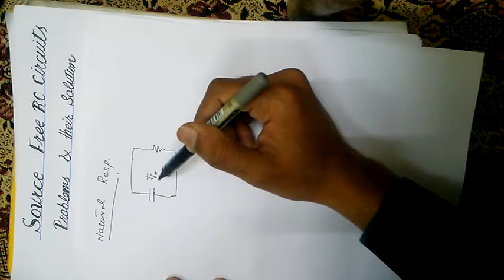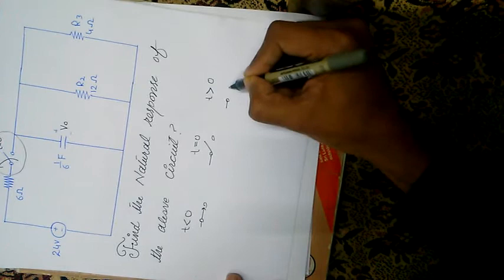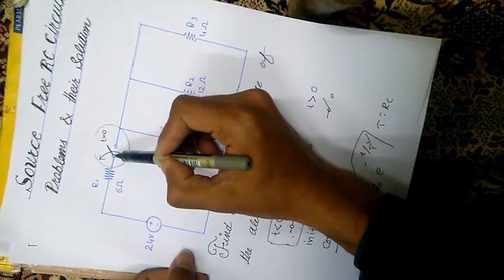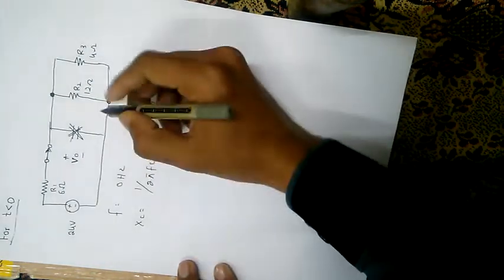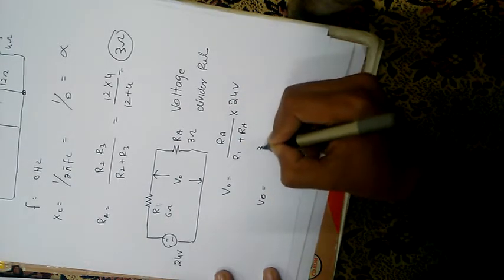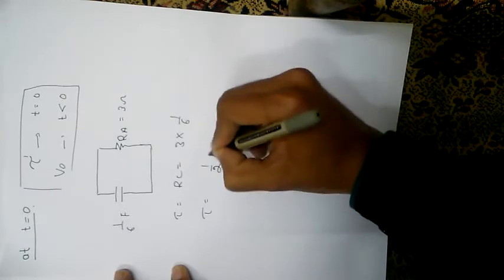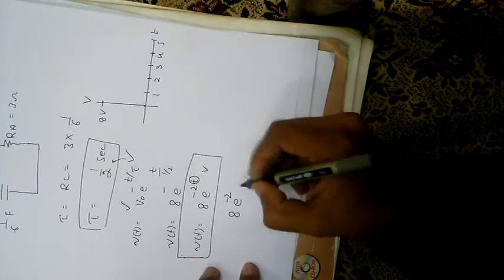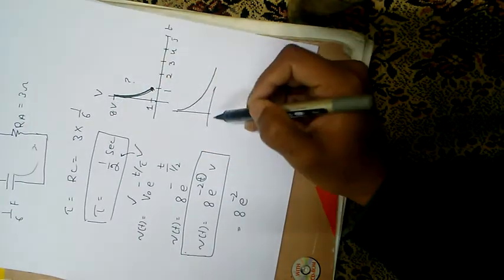Source free RC circuits-Problems and their solution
This video shows the numerical solution of problems of source free RC circuits in easy to understand way. Thankx